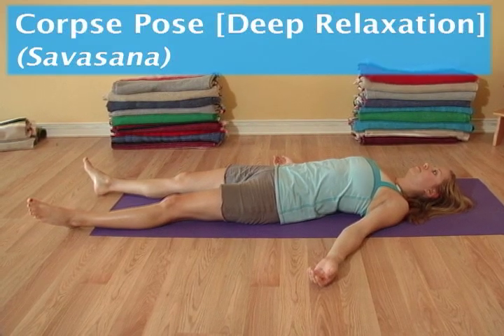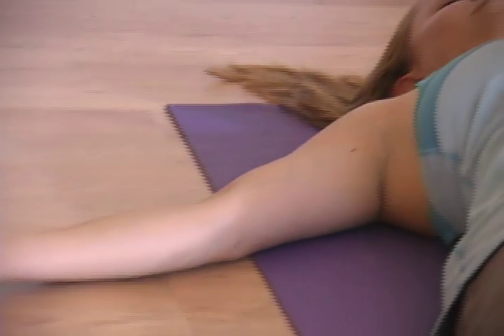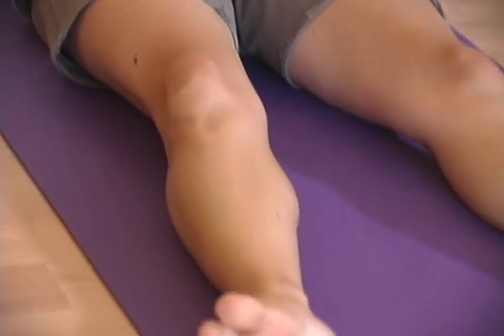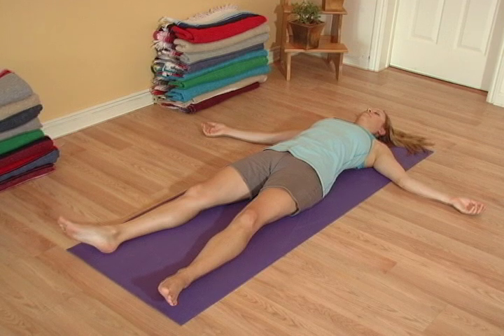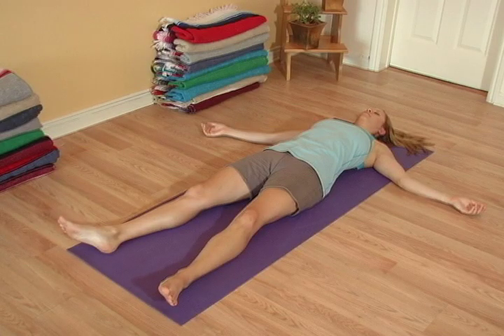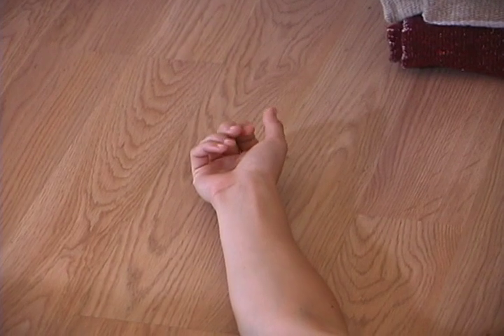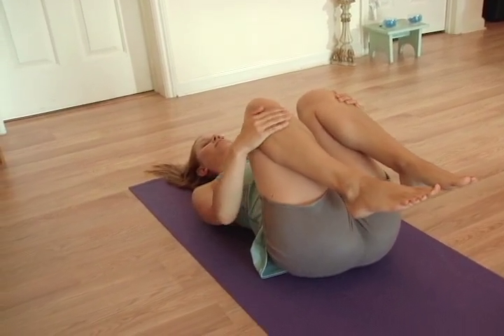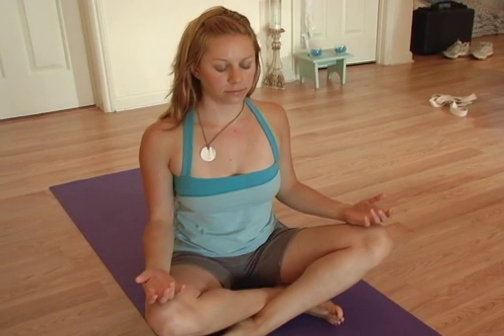Introduction to Yoga, Posture 12: Corpse Pose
All yoga practices end with corpse pose. This pose relaxes the body, calms the mind, and helps relieve stress and mild depression. It can also reduce headache, fatigure, and insomnia. In some cases, it can help lower blood pressure.

Check with your doctor if you are pregnant. You may need to raise your head and chest with a pillow or bolster. If you have back pain in this pose, place a bolster or pillow under our knees, or bend our knees and place your feet on the floor, hip-distance apart.